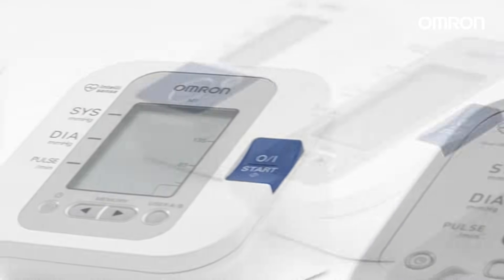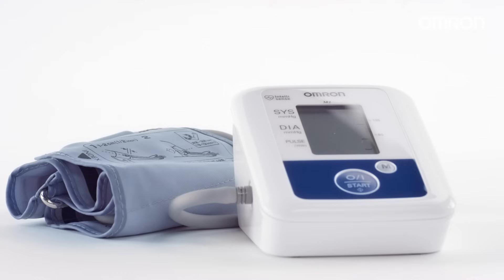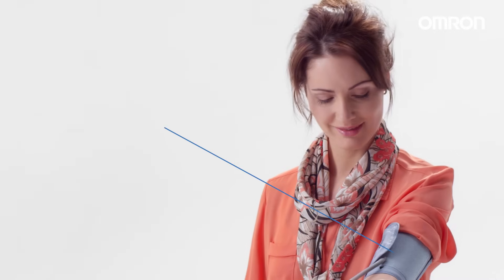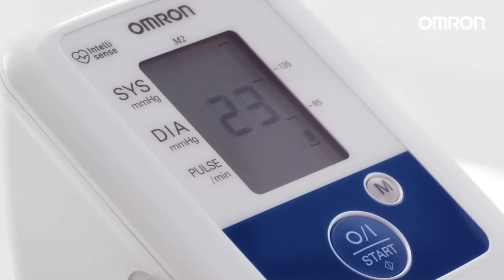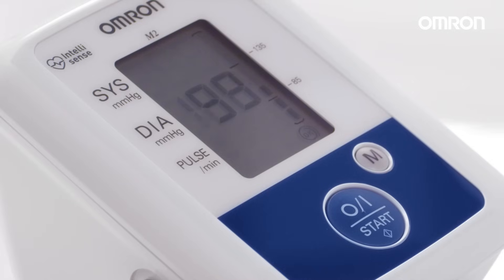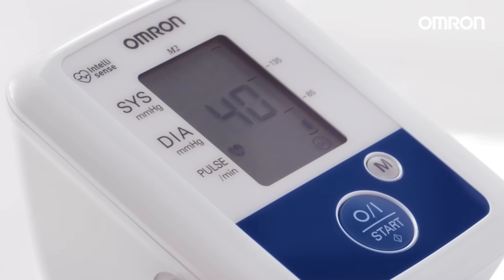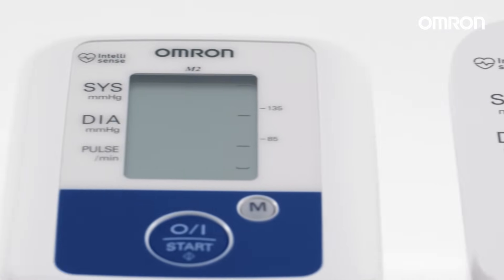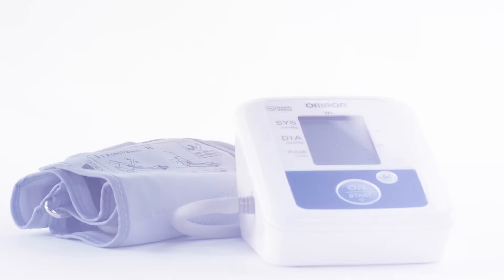Omron M2 Blood Pressure Monitors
This fully automatic, well designed digital upper arm blood pressure monitor offers all functions that are necessary for comfortable, quick and accurate blood pressure monitoring. Learn here how to use your M2 blood pressure monitor to obtain the most accurate results.